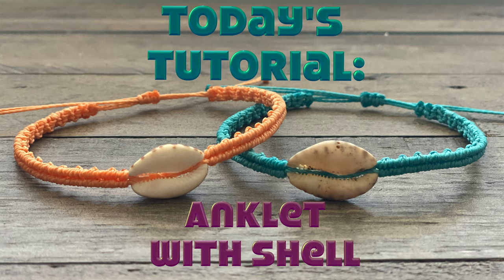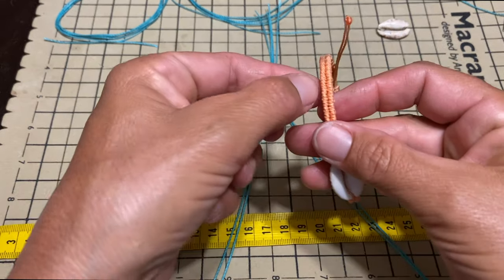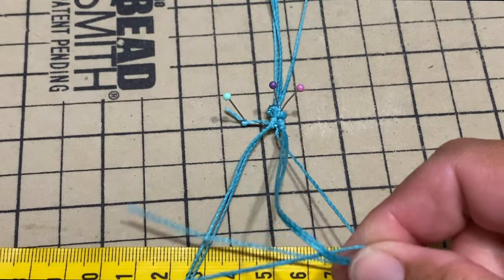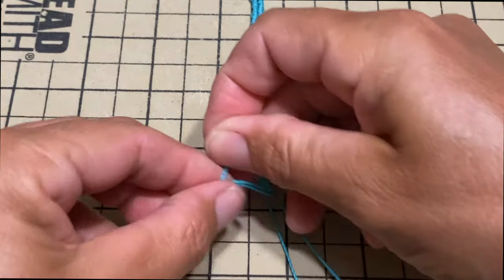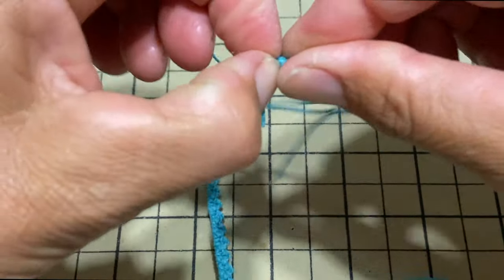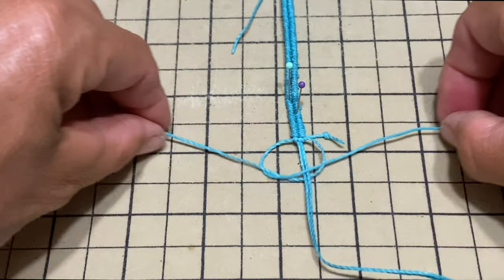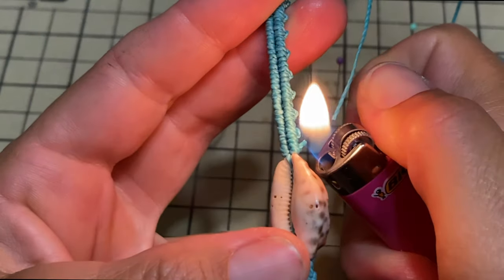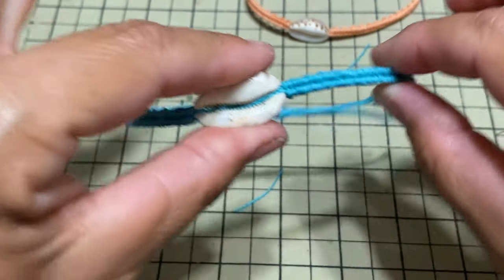macrame anklet tutorial with cowrie seashell, DIY macrame anklet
in tis video I will show you and explain step by step how to make the anklet and how to add the cowrie seashell.
at 37 seconds I will tell you the items you need to make this anklet.
you can also turn this anklet into a bracelet by making it a little shorter.